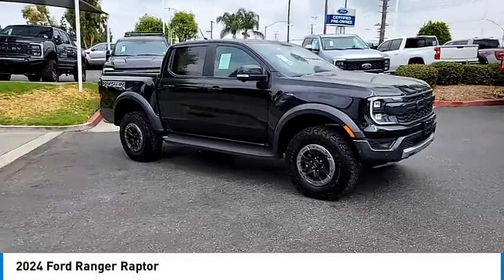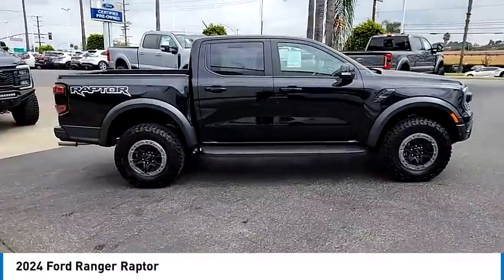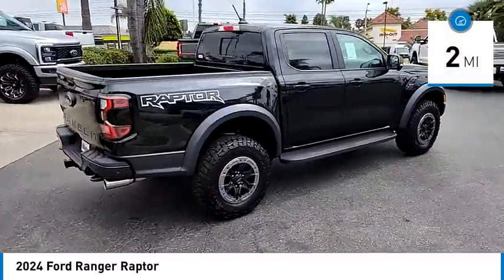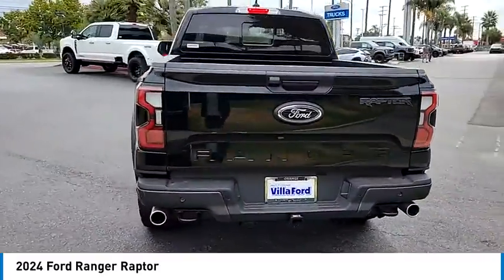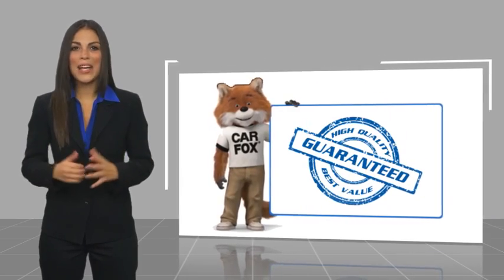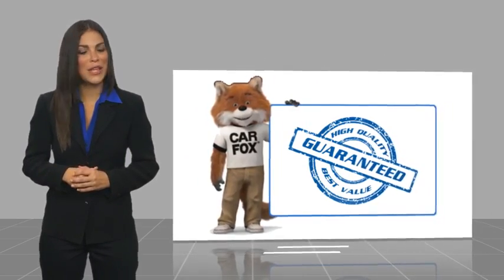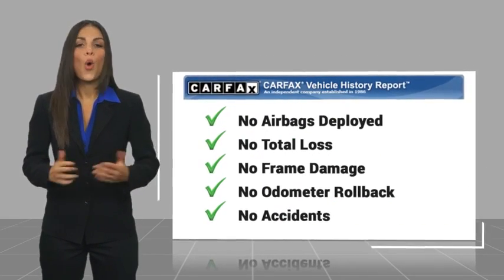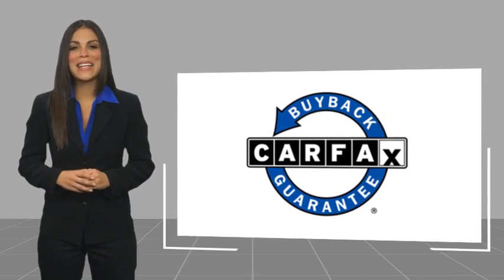2024 Ford Ranger Walk Around 00J41647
Villa Ford
2550 N. Tustin St.